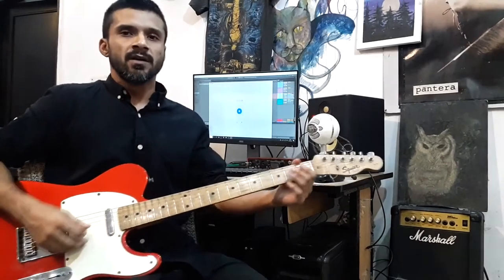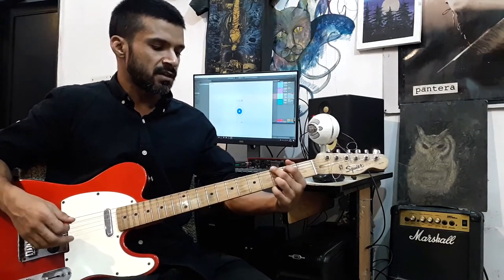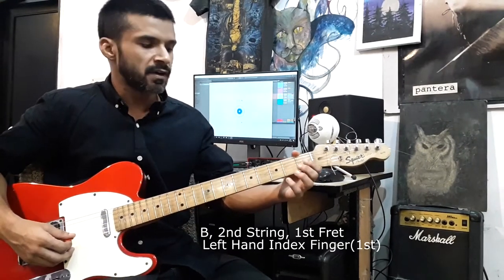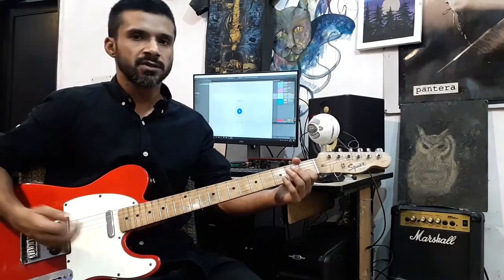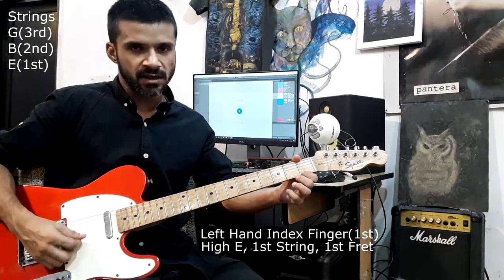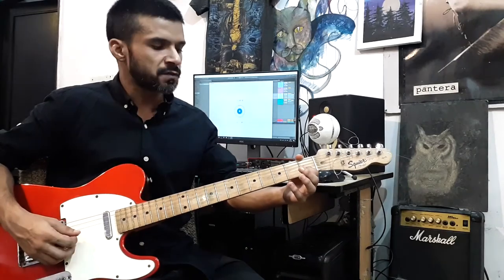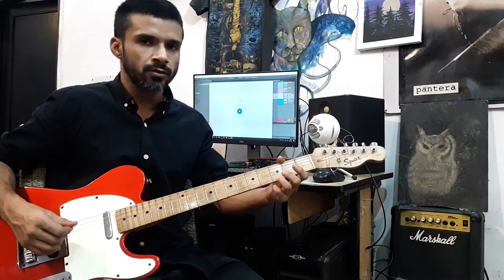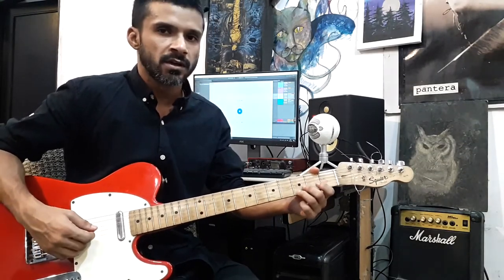Easy One Finger Guitar Chords For Beginners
Try out these easy Guitar chords using just one finger. Beginners will find them to be quite useful.